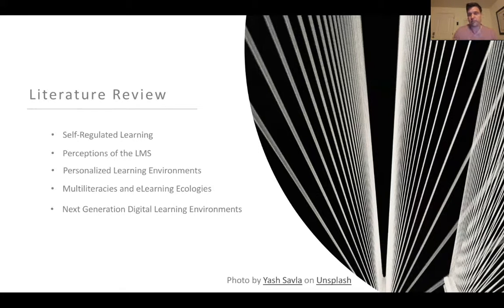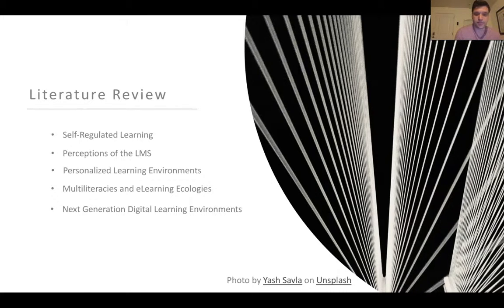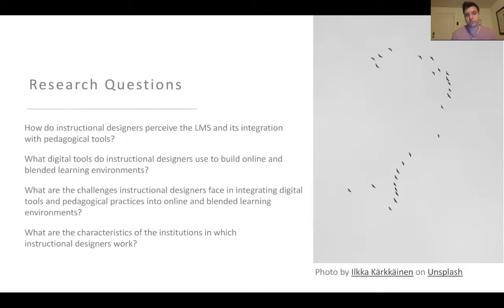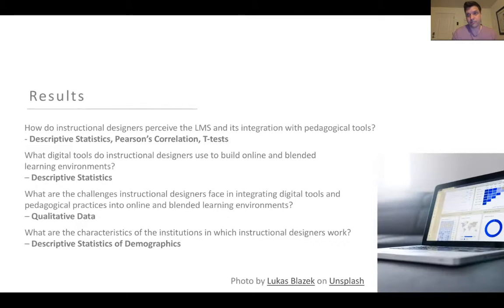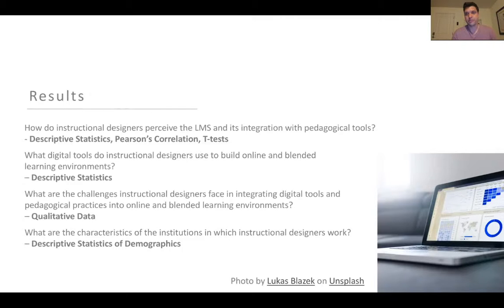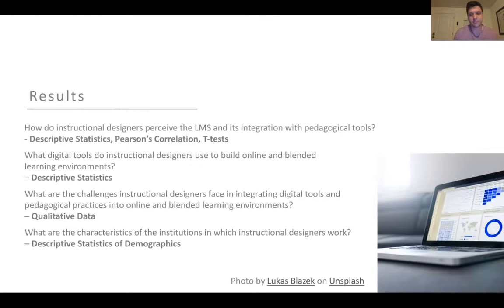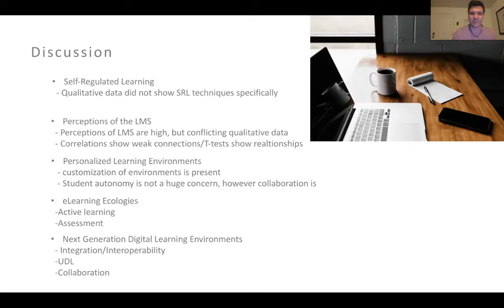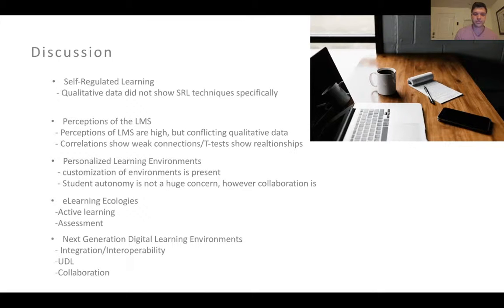IIP Summary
Summary of my 2019 IIP Project for CMU